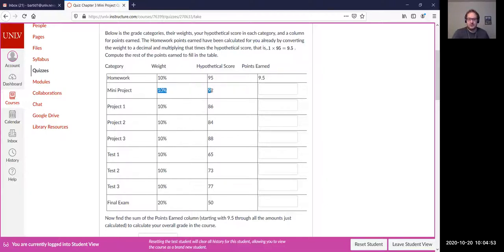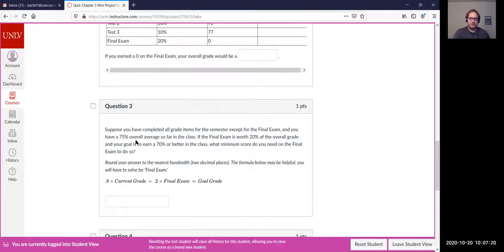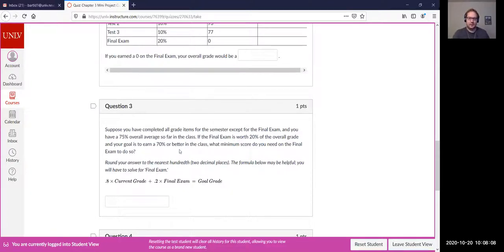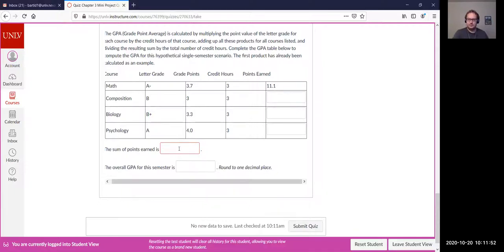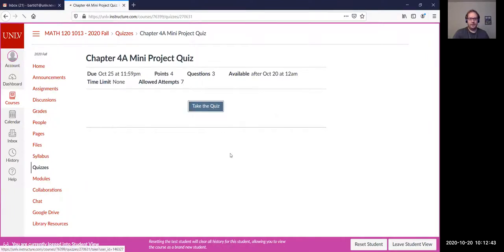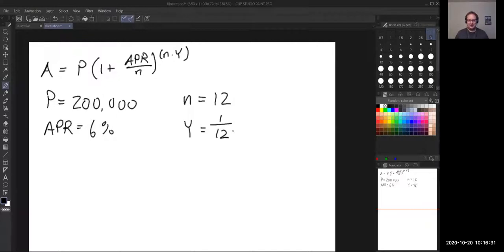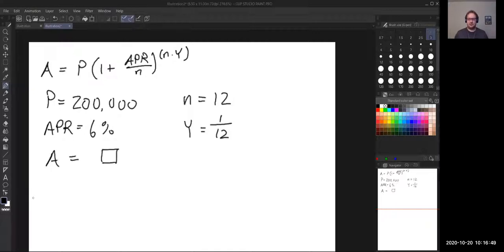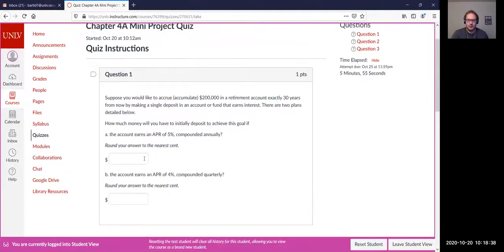Oct20 Math120 1013